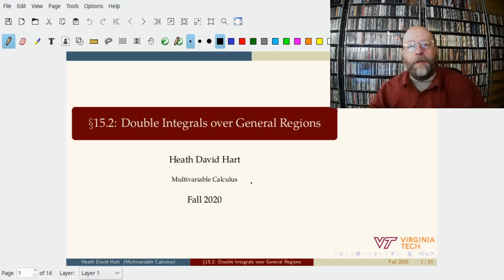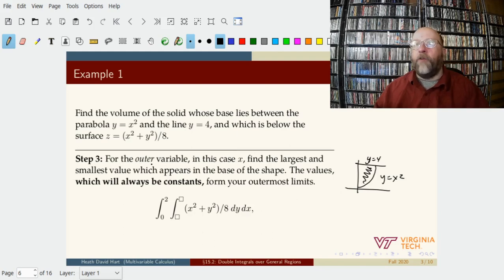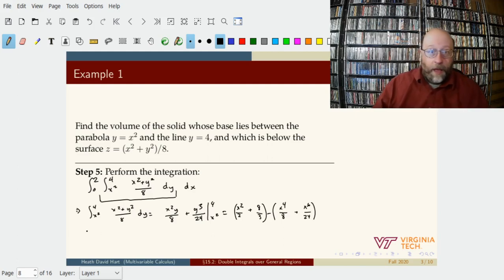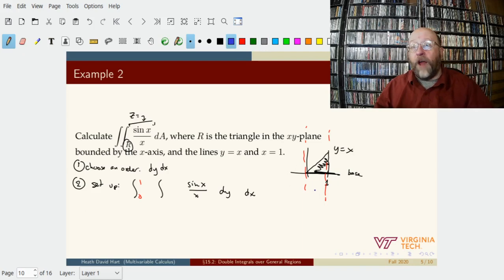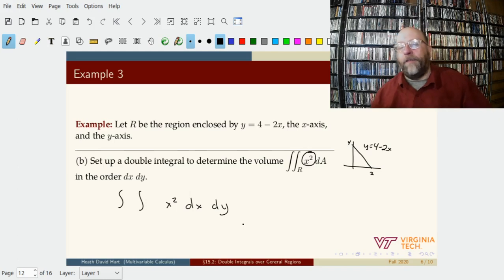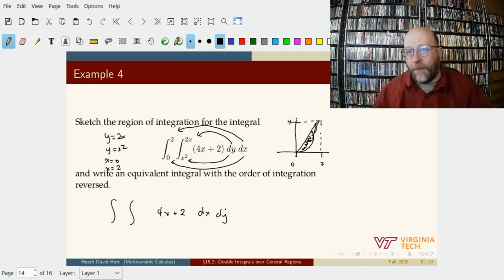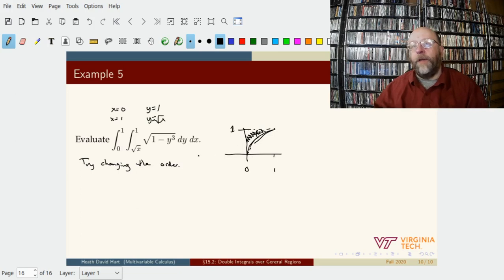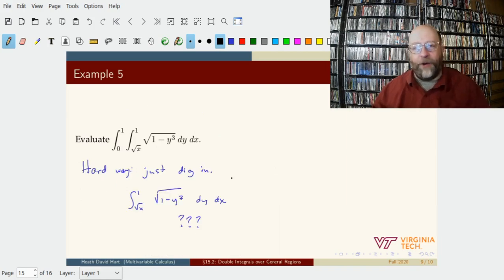Math 2204: §15.2 Double Integrals over General Regions